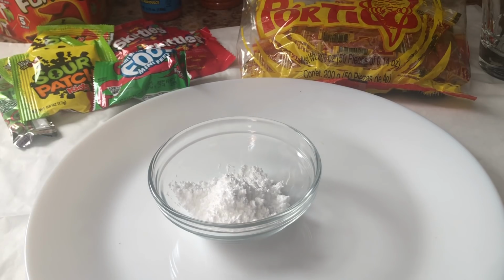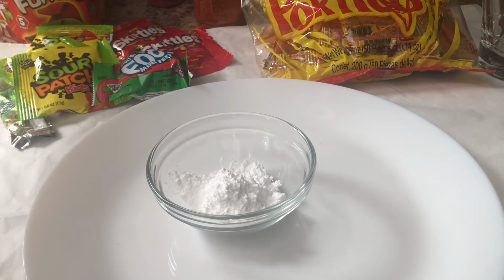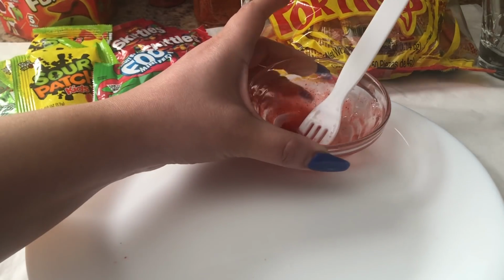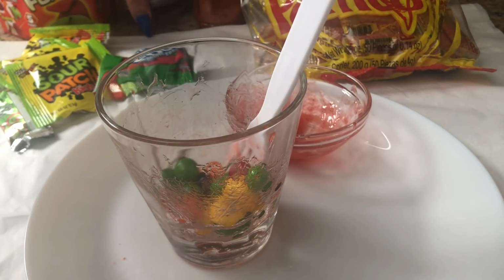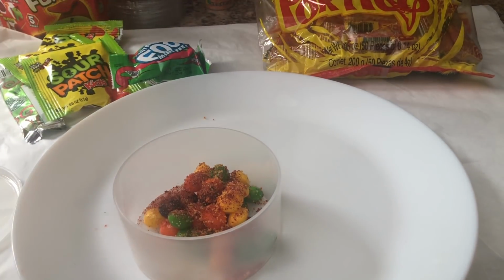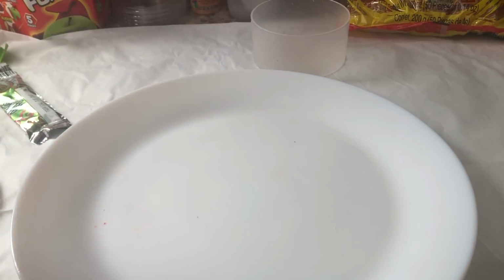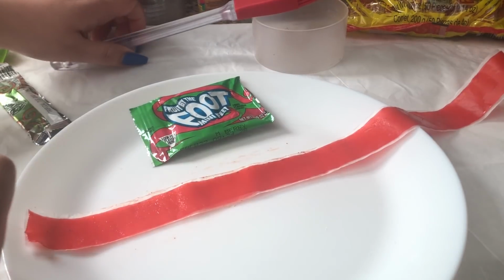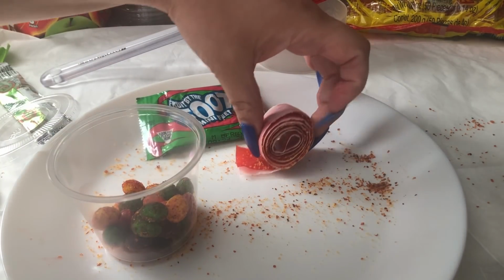Skittles enchilados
Skittles or candy of your chose
1 teaspoon chamoy
1/2 cup powdered sugar
Microwave for 10 seconds
Mix very well

Pour

Funtiko candy powder
Tajin
Baby lucas
Portico candy powder
Miguelito chili powder